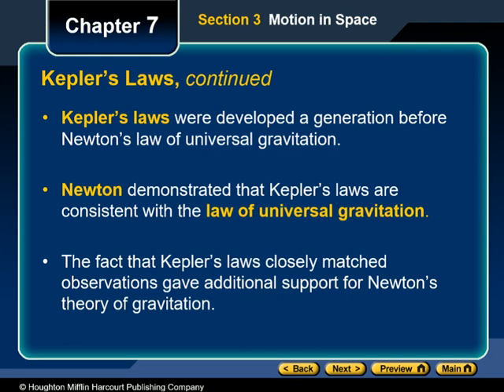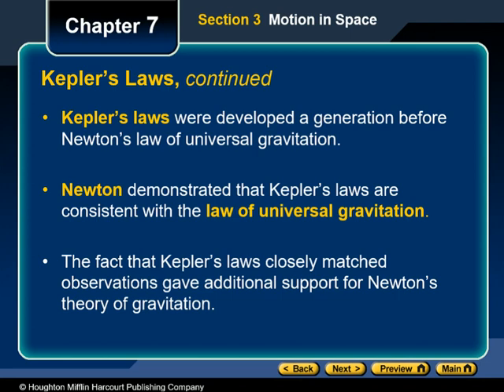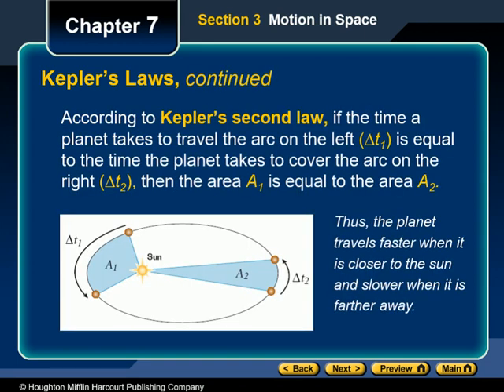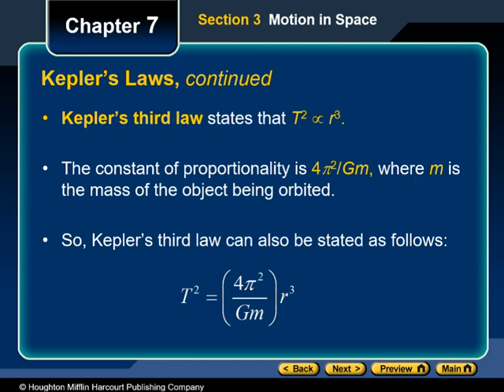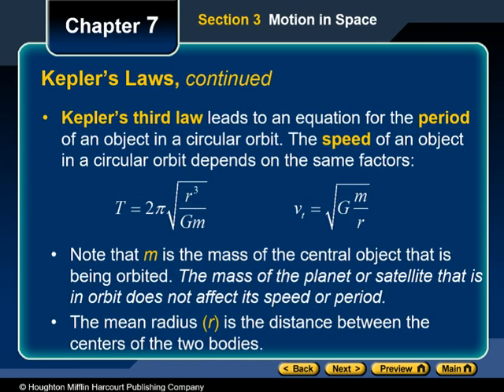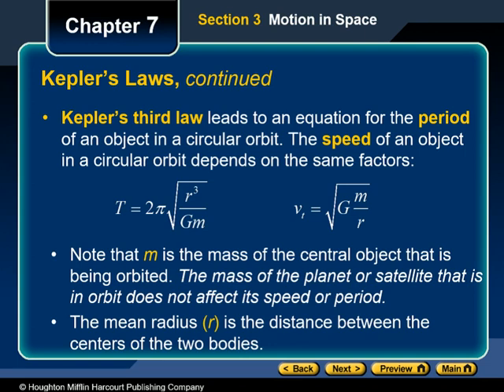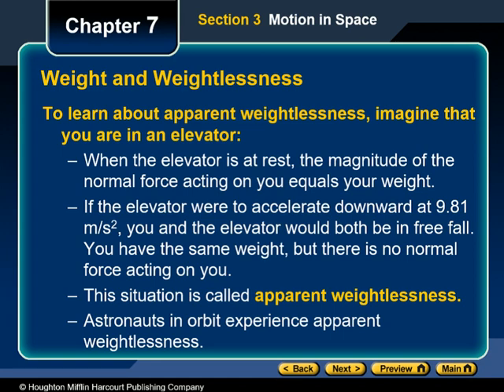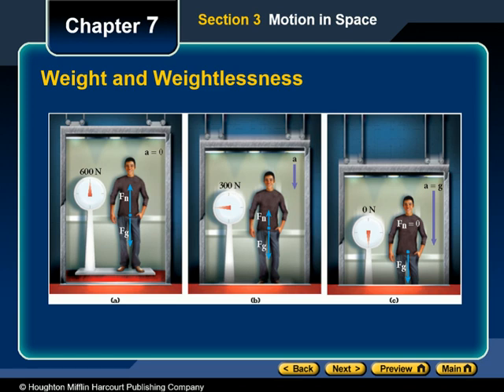Phys Lecture 32 Ch 07.3.6-8